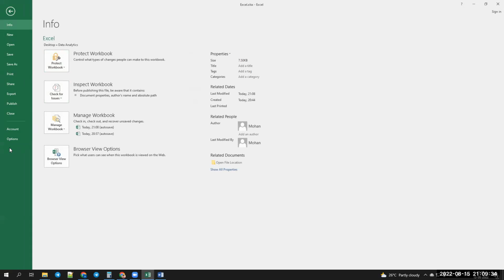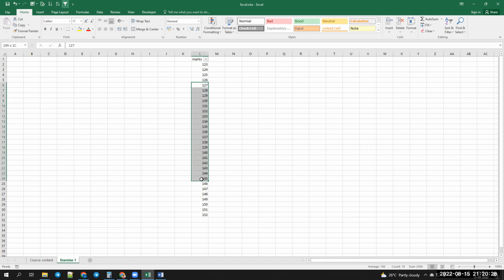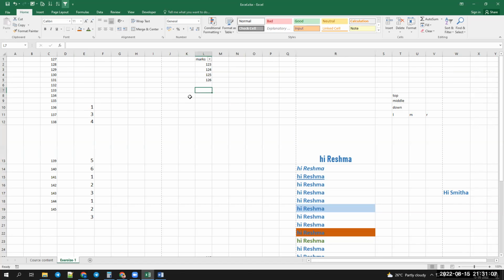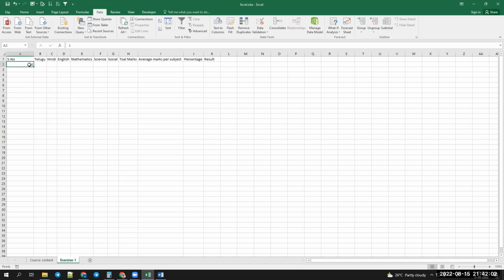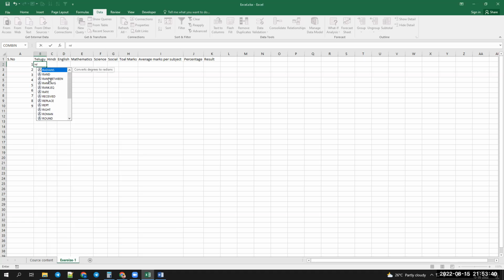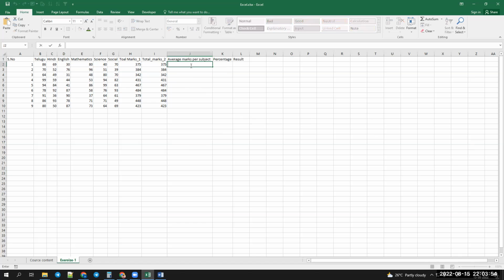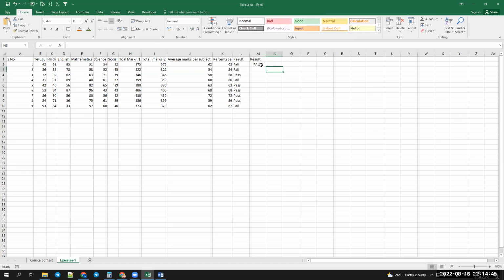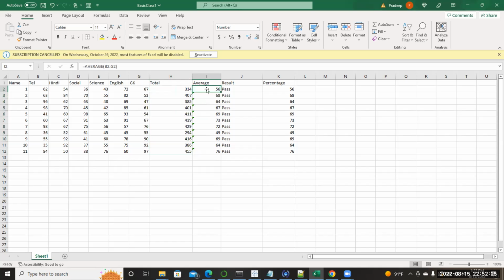11_30 to 1_30 pm EST_ Data Analytics